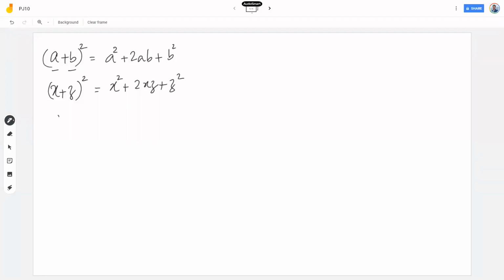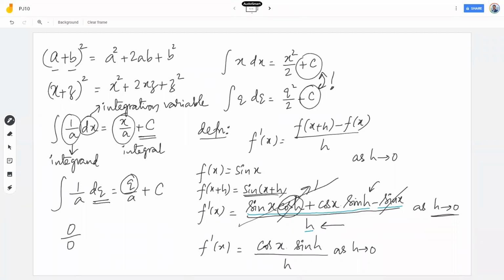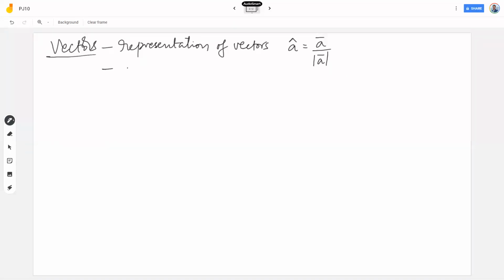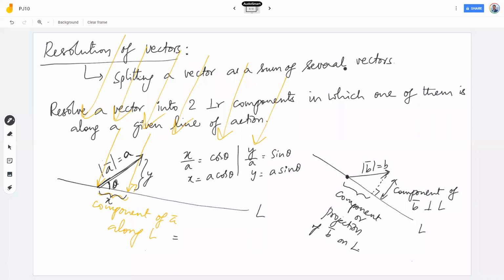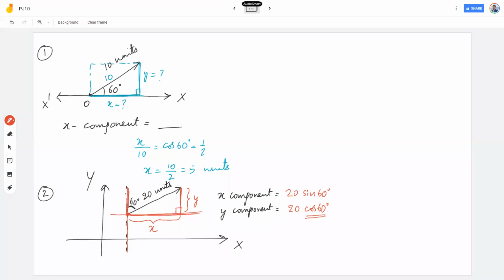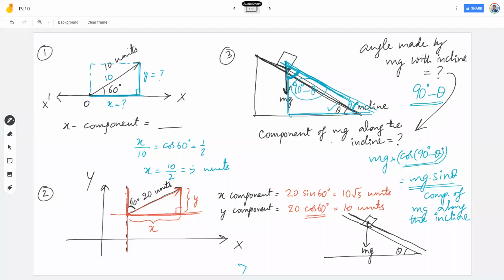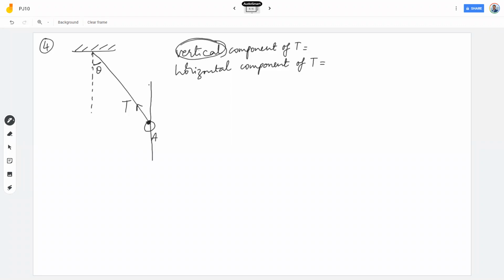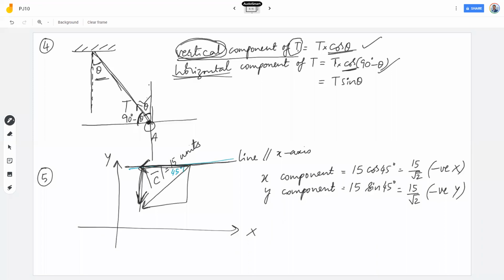July 03 - 11th - JEE | Physics - SZ3